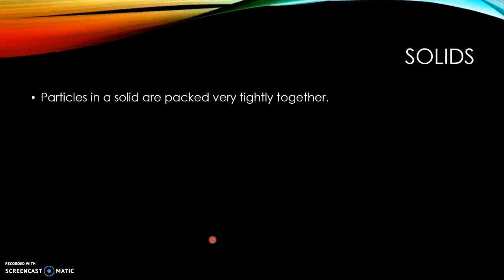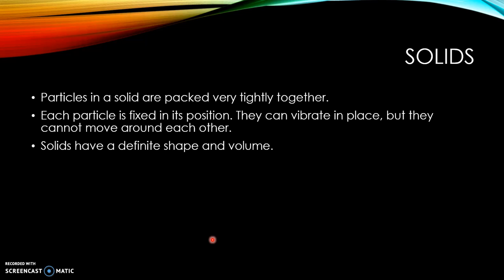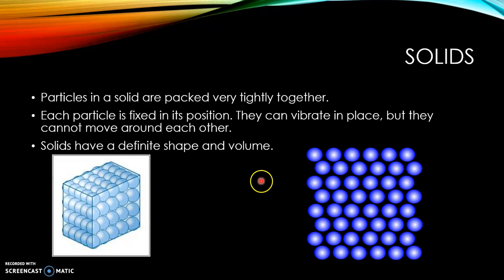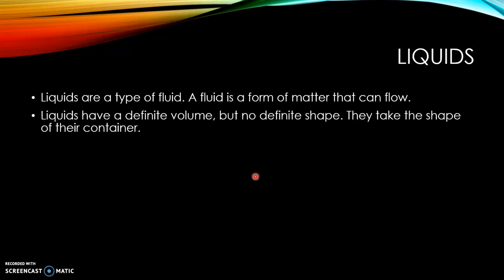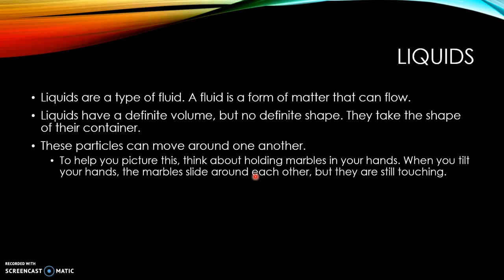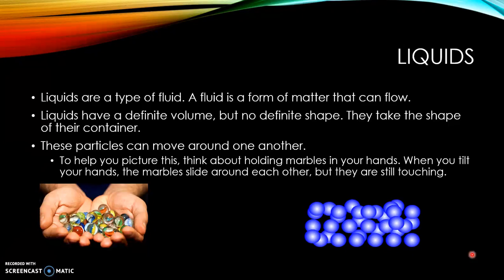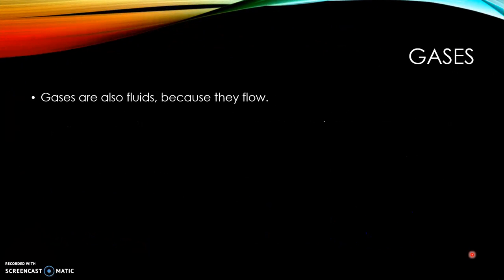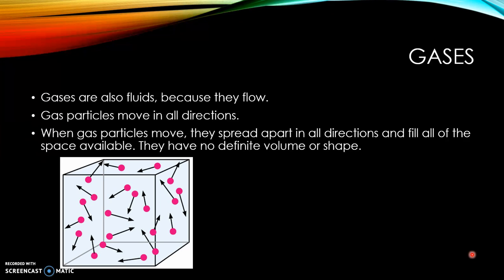9-1 Particle motion Student Teacher 2016